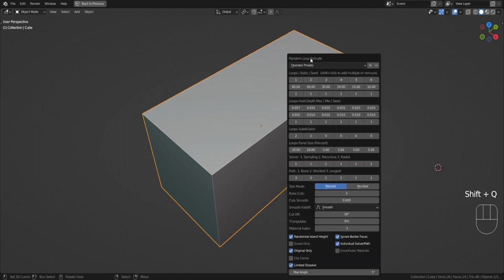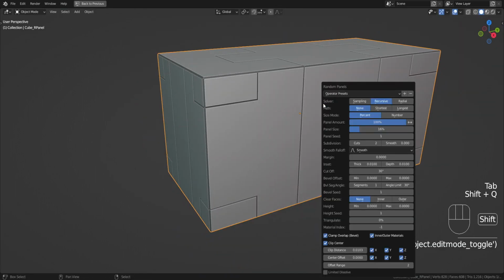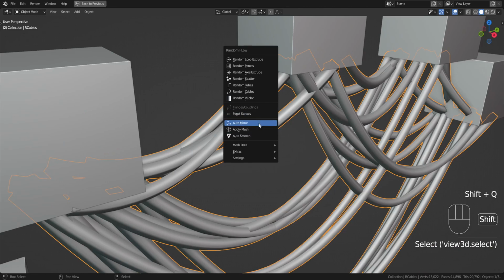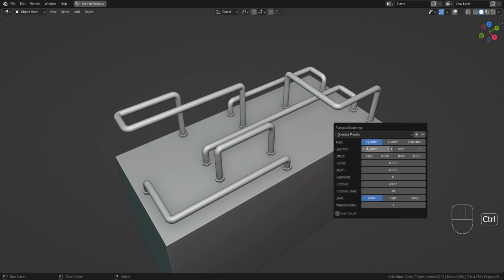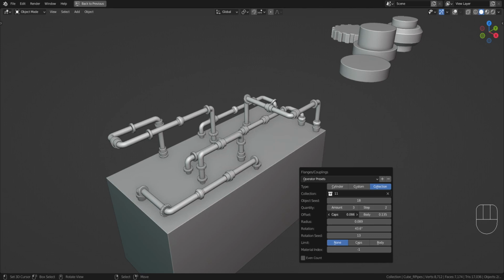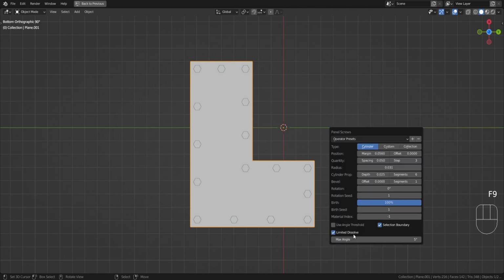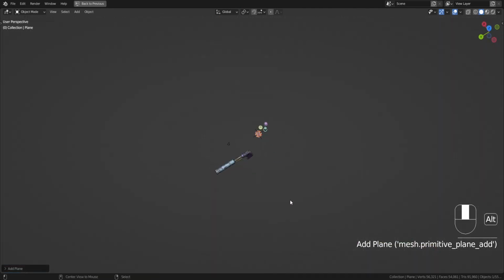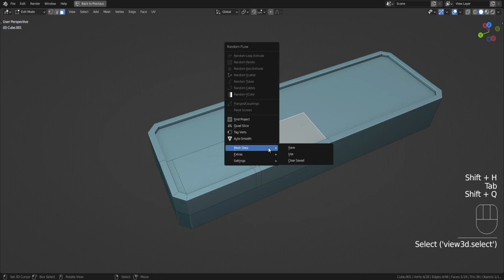Random Flow 22: What's New In V1.5.0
In this video, I'm going to show you the new functionalities and updates in Random Flow v1.5.0.